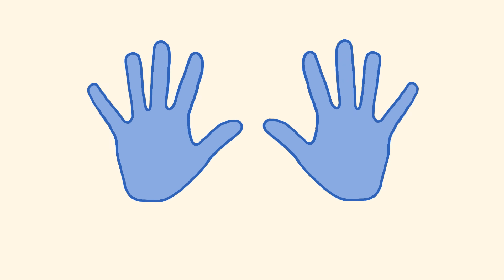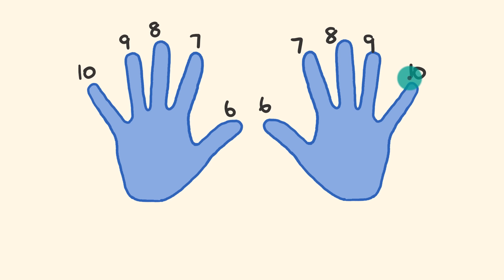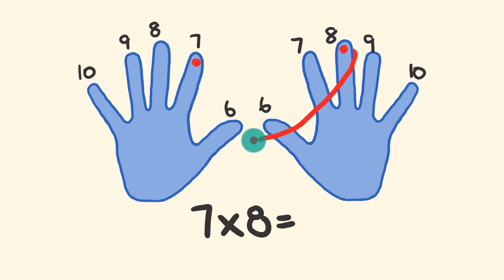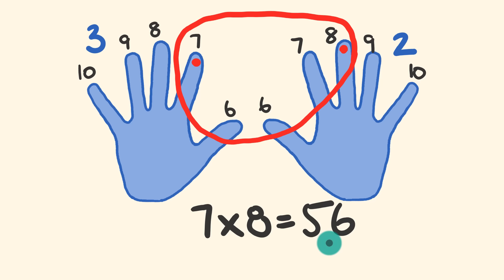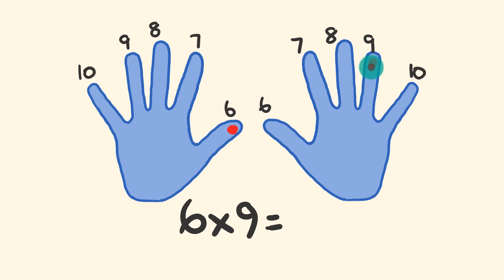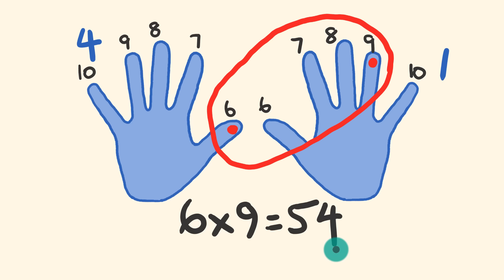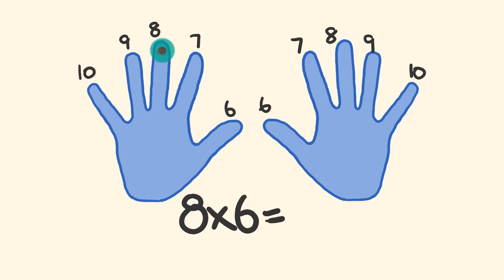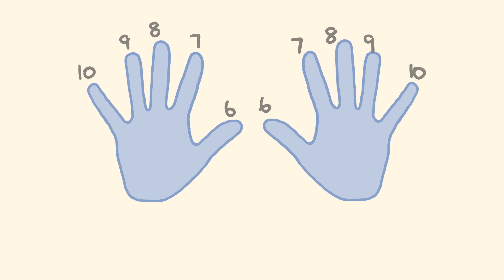Times Table Trick - Learn your times tables instantly!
How to learn times tables - use your hands!
This easy math trick allows you to quickly learn the harder questions on the sixes, sevens, eights, nines and tens.